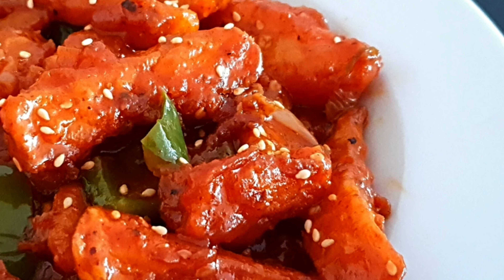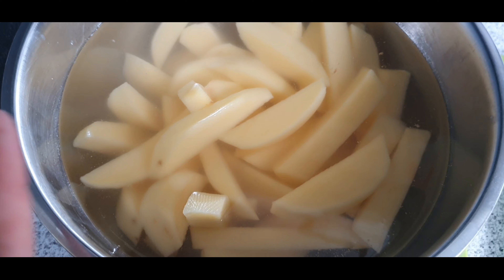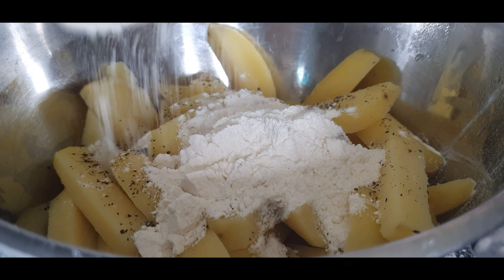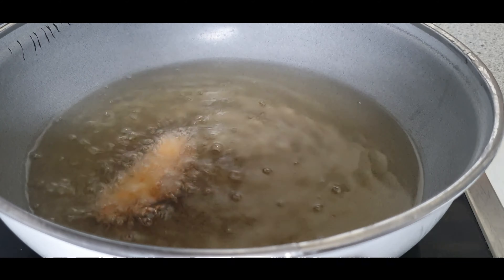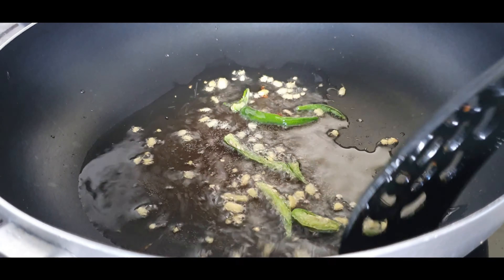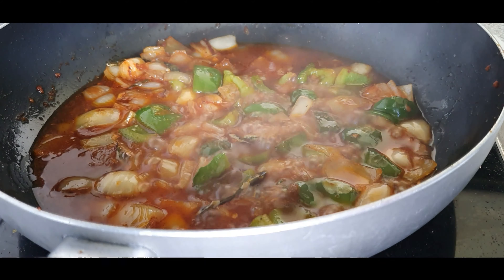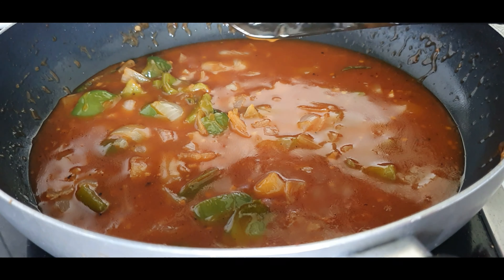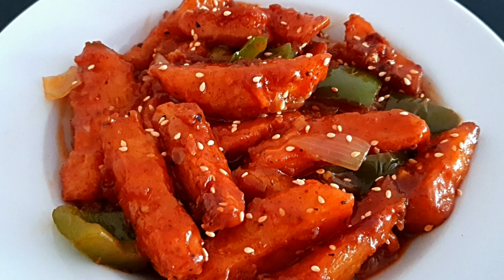Schezwan Honey Chilli Potatoes | Tips to maintain the crispiness | Best Party Appetizer | Sharanya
Who loves Schezwan Chilli Potatoes?
This is a must try recipe, especially for Indo Chinese Food lovers and Crispy Food lovers. This is a perfect appetizer for any kind of parties and get togethers. This spicy, hot and extremely yummy dish will make you crave for more and more.
Its crispy from inside and soft from inside.

Ingredients:
2 big onions cubed
1 green capsicum cubed
1teaspoon finely chopped ginger
2 green chillies
5 potatoes cut in to wedges

Other ingredients
4 tablespoons maida
2 tablespoons cornflour
1 teaspoon chilli powder
1 teaspoon crushed pepper
2 tablespoons schezwan sauce
1 teaspoon soya sauce
1 tablespoons cornflour+1/4cup water
2 tablespoons honey/sugar
salt to taste
1 teaspoon fried Sesame seeds(optional)